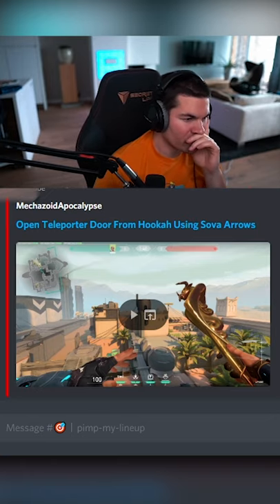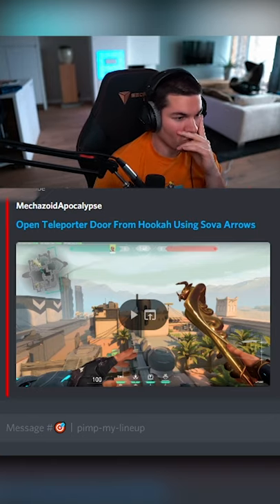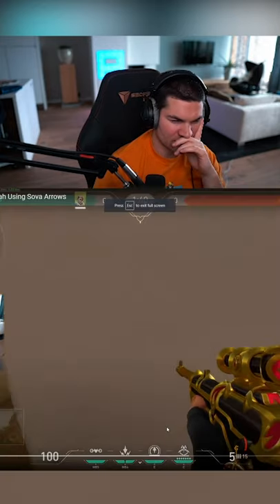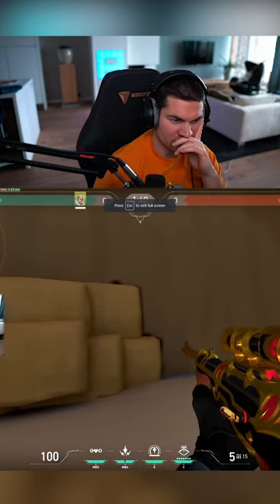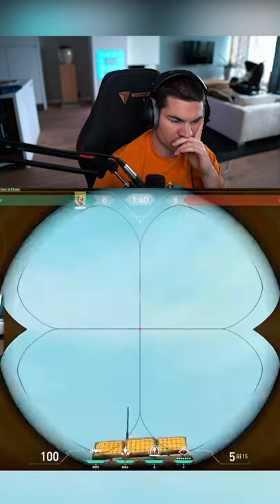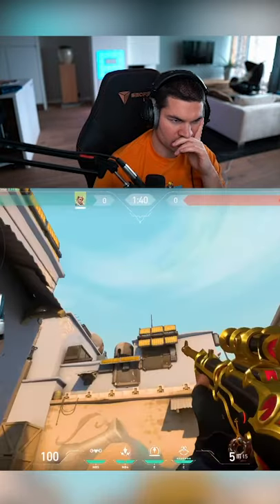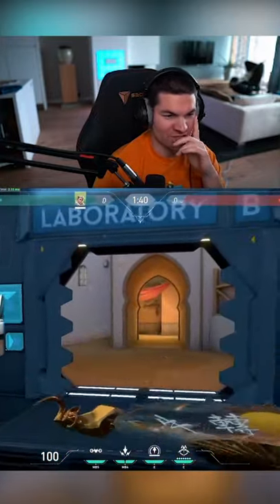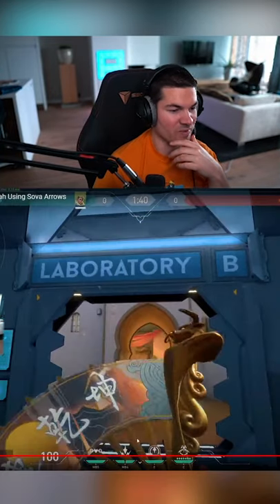Insane sova lineup impressed *averagejonas*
Lineup to open TELEPORTER on BIND 😲

Sign up to Liquid+, gain amazing rewards for watching the stream and being active on the discord!